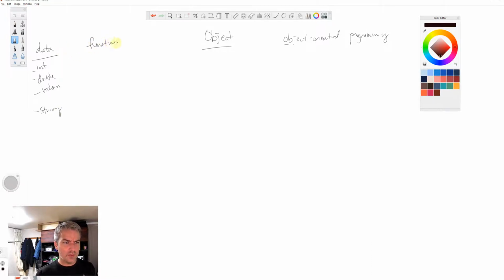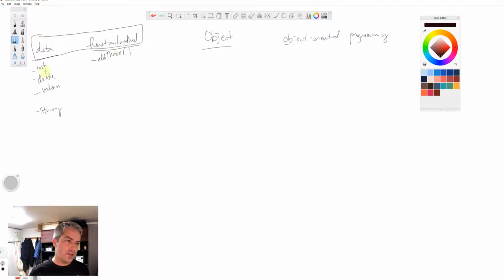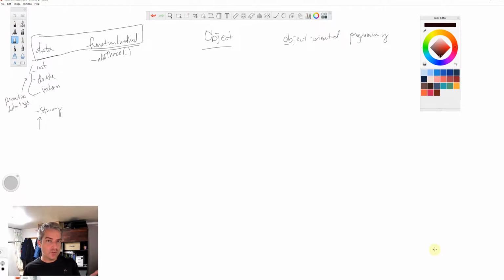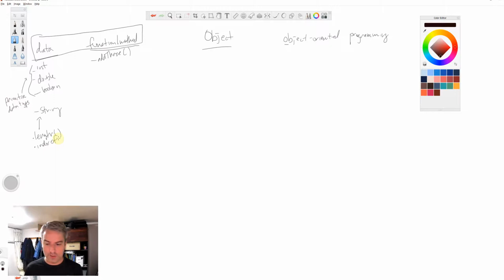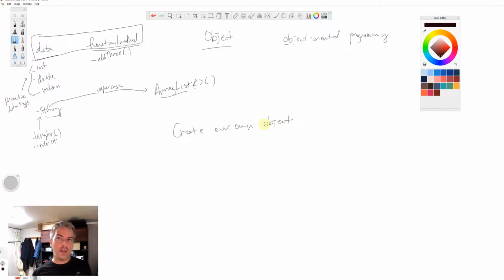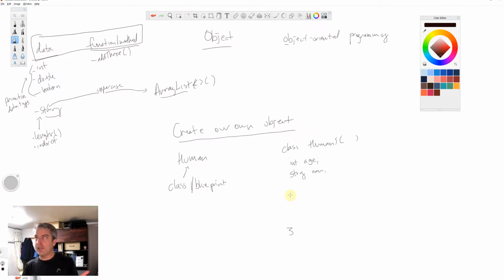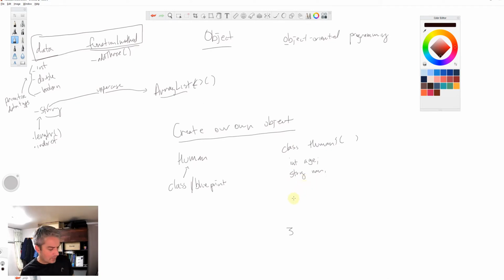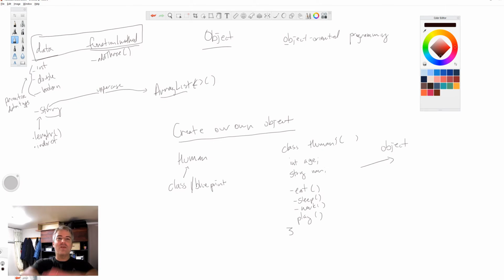Chap 16 Object Intro